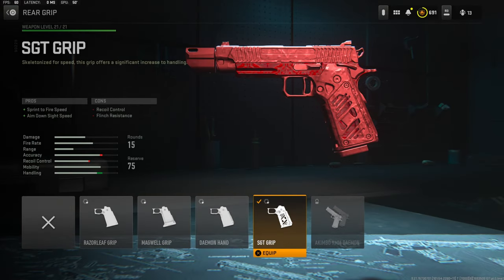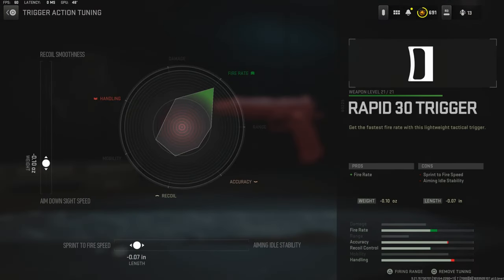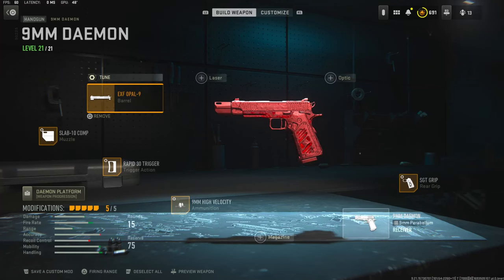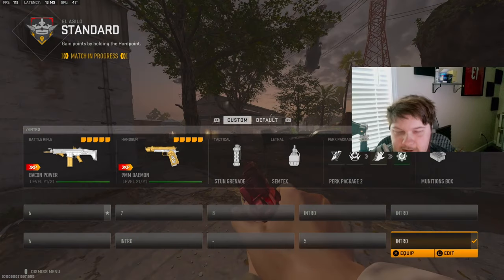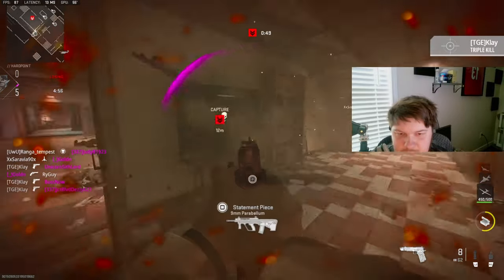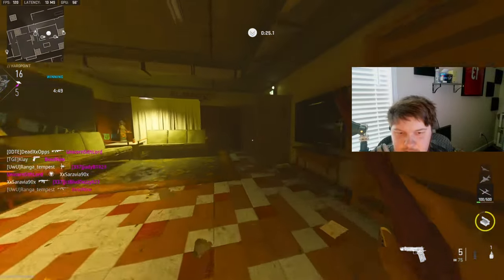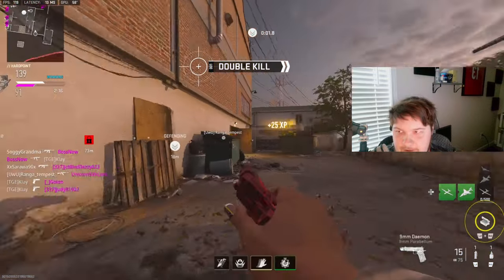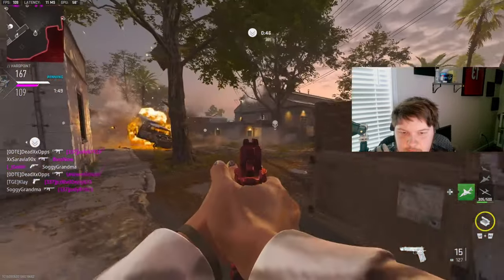*NEW* 9mm DAEMON PISTOL is INSANE in MW2! (BEST 9mm DAEMON CLASS SETUP)